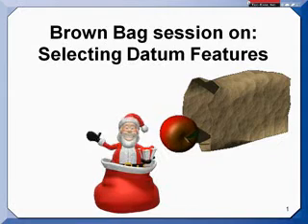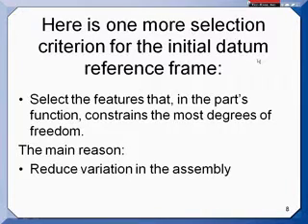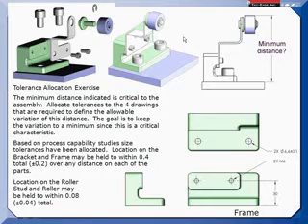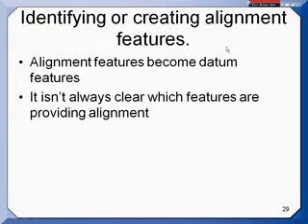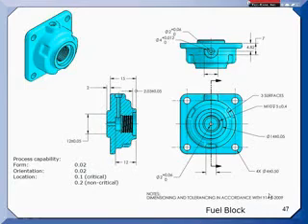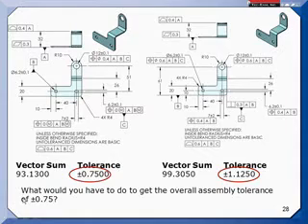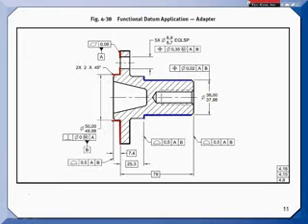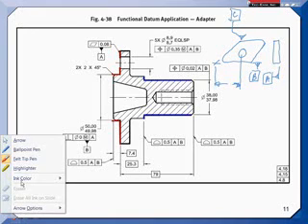Free GD&T Training by Tec-Ease - Datum Feature Selection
There is often a controversy over how datum features should be selected.  Should the decision be based on how the part is produced, is inspected or functions.  This webinar by Tec-Ease will explore the pros and cons of various approaches to datum feature selection.  We will also offer some guidelines to follow when selecting the datum features.